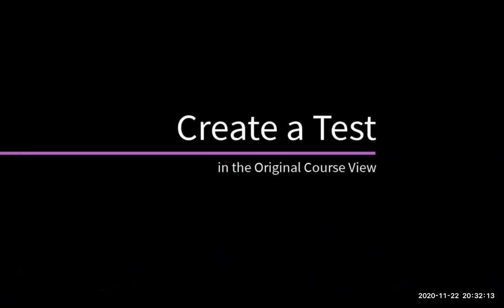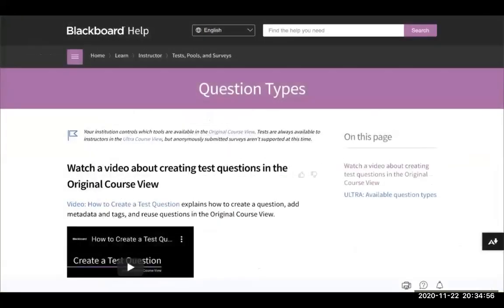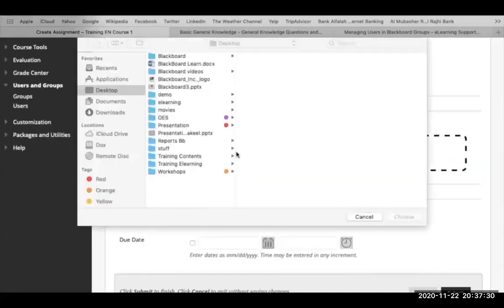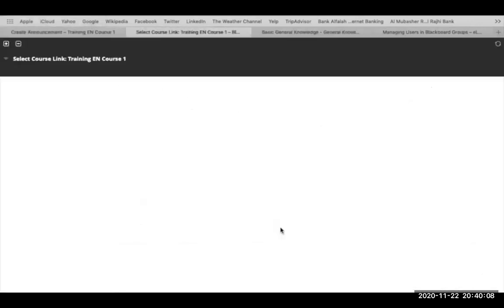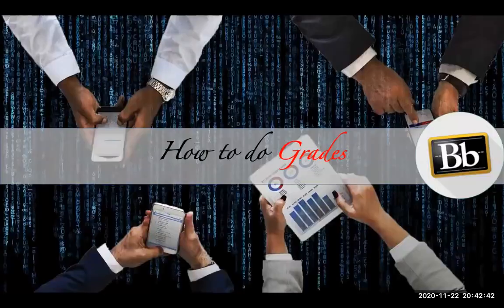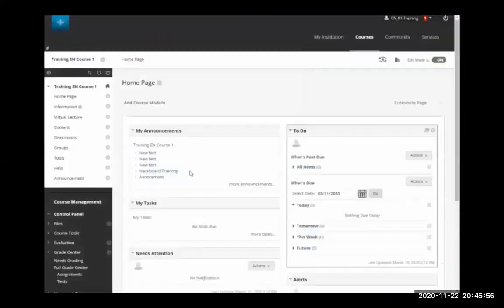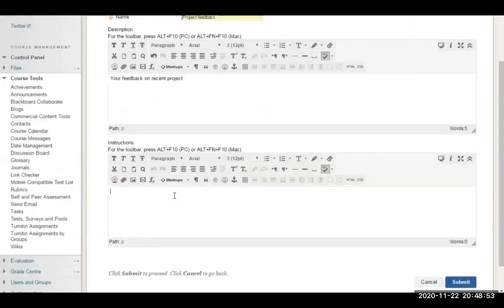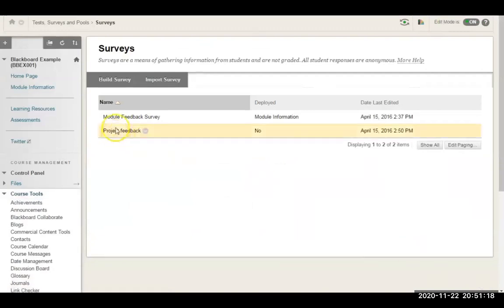Blackboard Assesments Electronic Assessment | Part 2